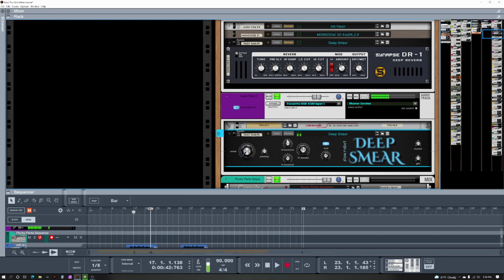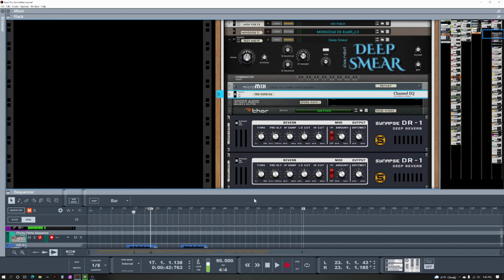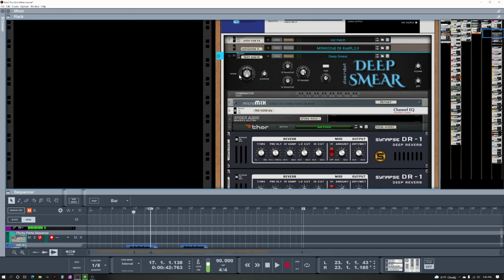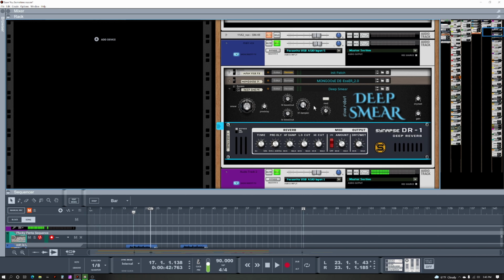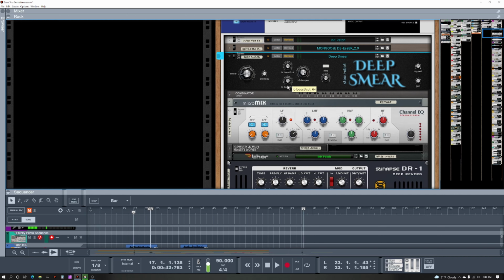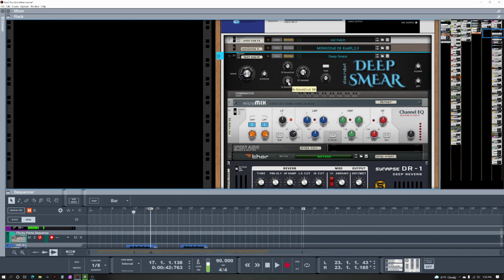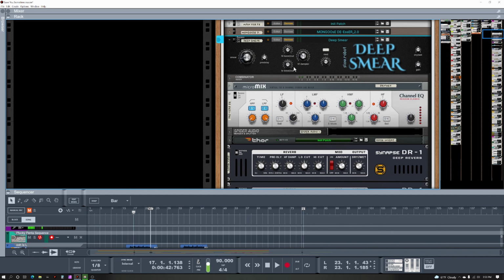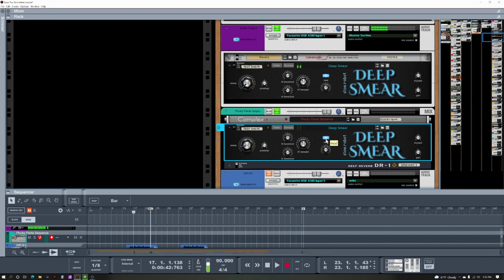Deep Smear - Reason 12 Combinator 2 patch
An overview of a rare reverb patch called the Deep Smear, made with Reason 12's updated Combinator.  It features 2 instances of Synapse Audio Software's excellent DR-1 reverb Rack Extension.  The combi provides huge sounding reverb with some versatile tone-shaping options, and some subtle, but quirky stuff happening underneath.

I've been really interested in experimenting with phase/polarity cancellation in sound design lately, and have incorporated that into the Deep Smear.  The dry signal is split before going into the two DR-1s, and one of those signals is flipped.  The result: the 'attack' of the Deep Smear's reverbs sounds slower than with the stock DR-1 or other reverbs.  Coupled with two different reverb length settings, Deep Smear sounds just different enough to stand out.  It excels at long, droning passages, or any material in need of being whisked away in a wash of texture and sound.

If you don't have it, you should.